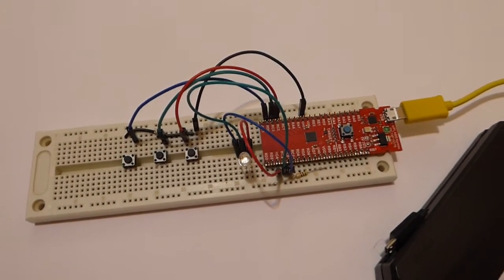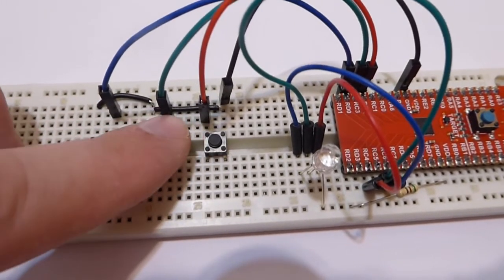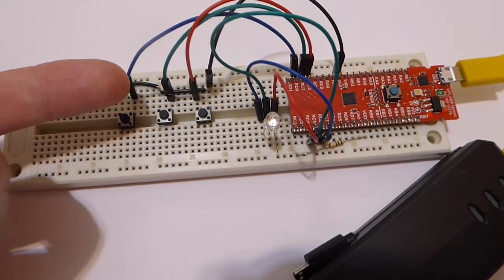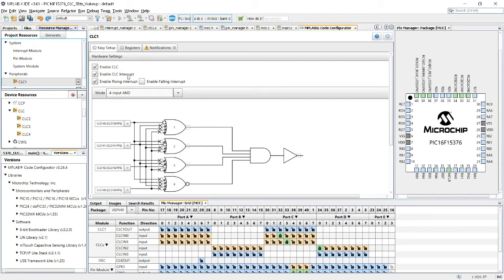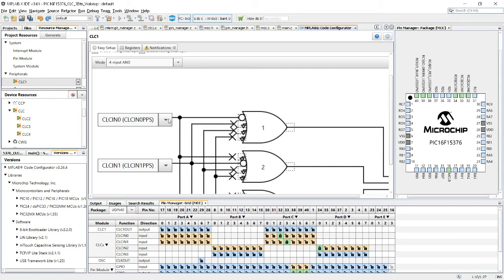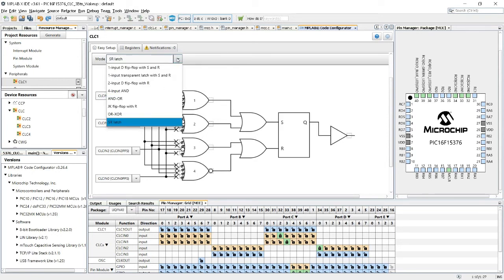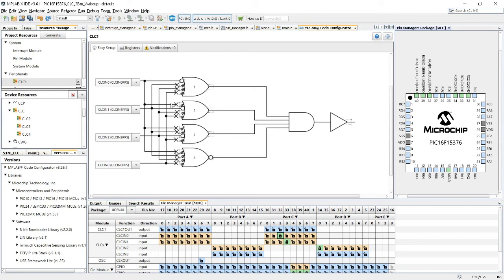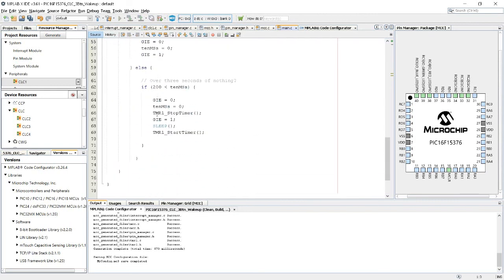PIC CLC Demo and Configuration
In this little demo project, I used a CLC - Configurable Logic Cell - on a PIC MCU to make a system wake up from sleep only when the three input switches are pressed simultaneously.

The CLC can combine signals from different sources and run simple logic operations on them without occupying the processor or other resources. This can save power, code lines etc. and sometimes allow things that simply couldn't be done otherwise with an 8-bit MCU like this.

For nitpickers: Yes, the code I showed could use some clean-up :-)